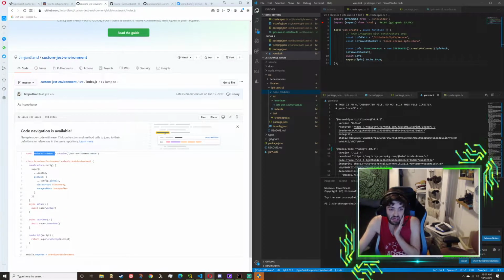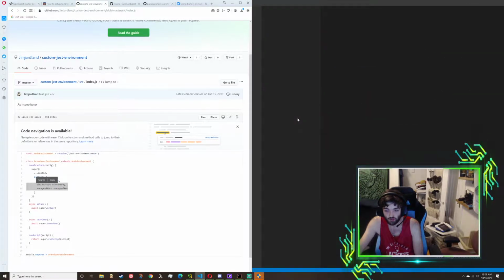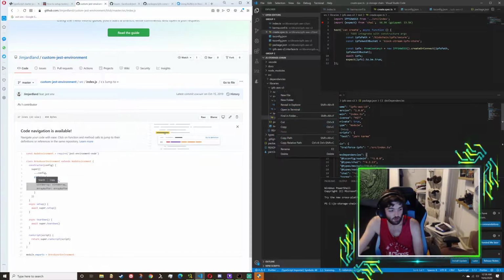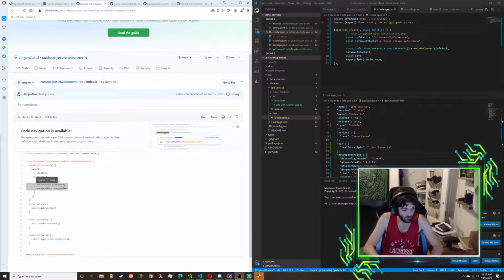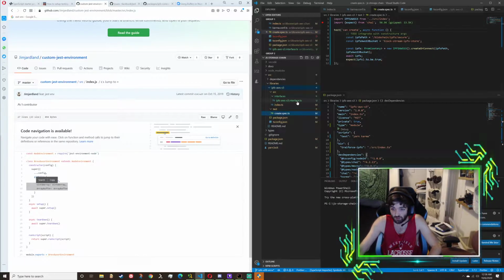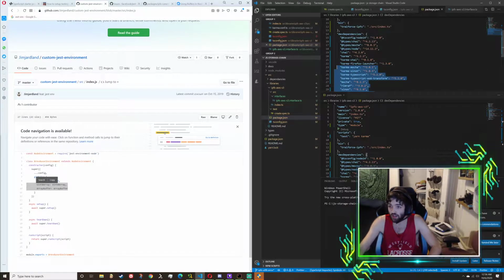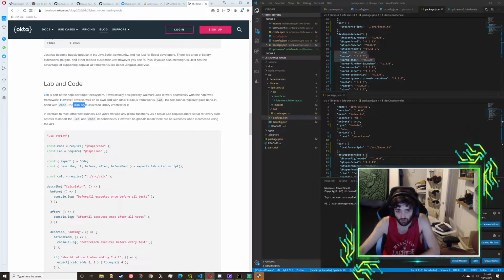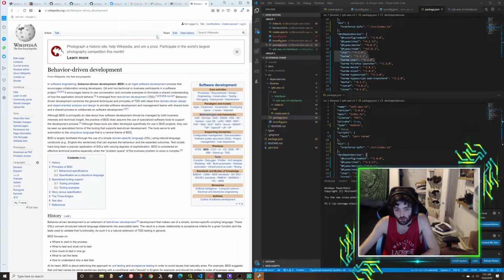IPFS private network attempt - continued